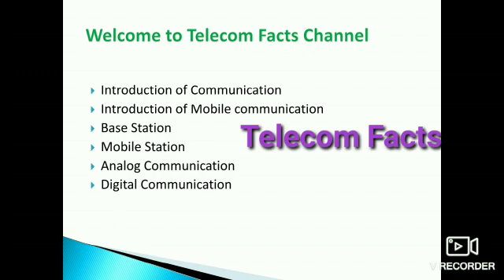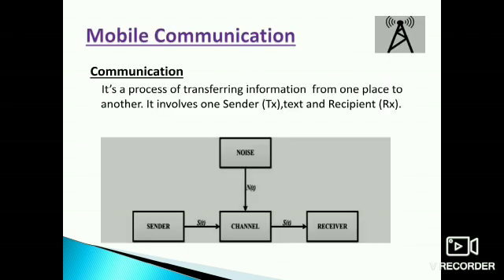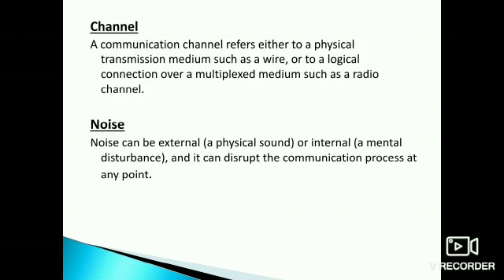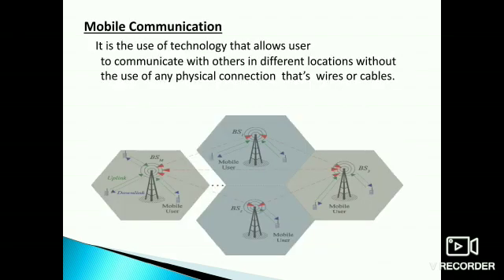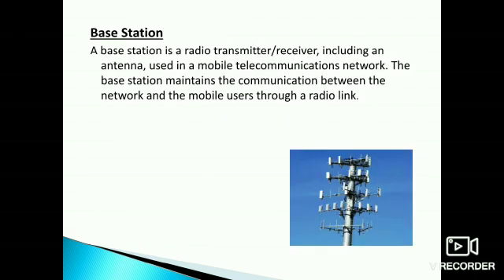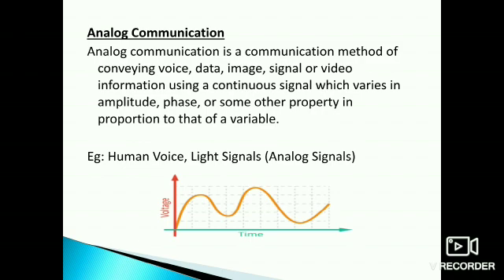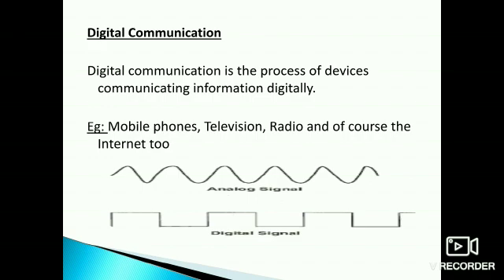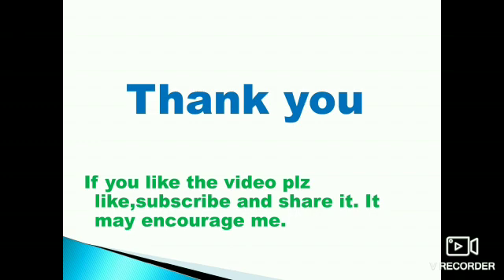Mobile Communication Basics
This video contains basics of Mobile Communication. It is useful for telecom beginners,engineers & who is going to attend the telecom interviews.

This channel shares you the technical concepts & configuration of Mobile Communication (1G/2G/3G/4G/5G) technology.Especially its very useful for Network Field Maintenance (NFM), Network Field Operation (NFO),Field Service Operation (FSO),Network Rollout (NRO) teams.

With Love,
Telecom Forum